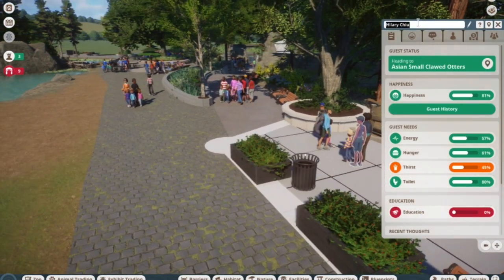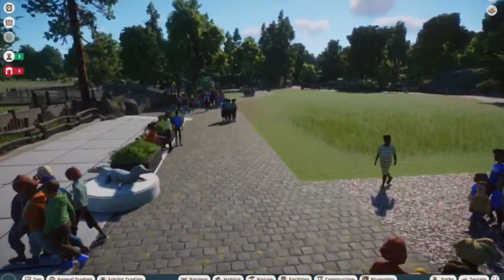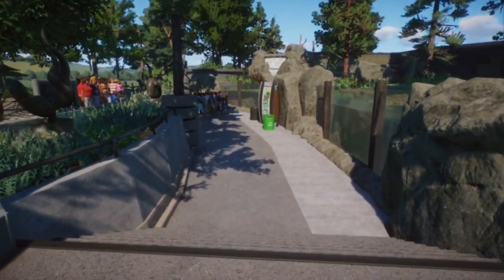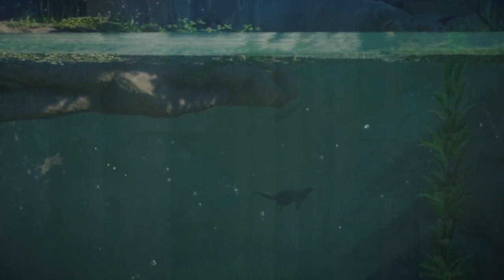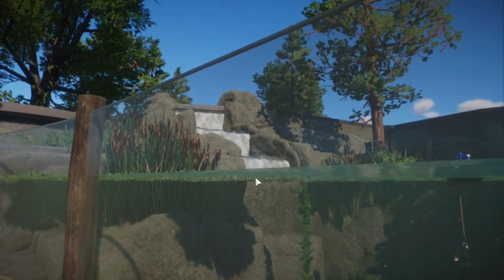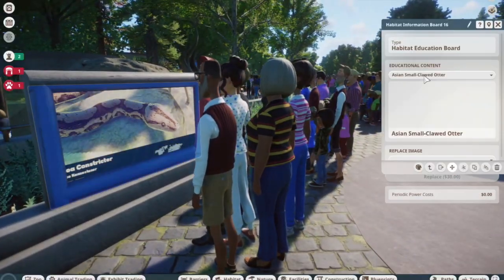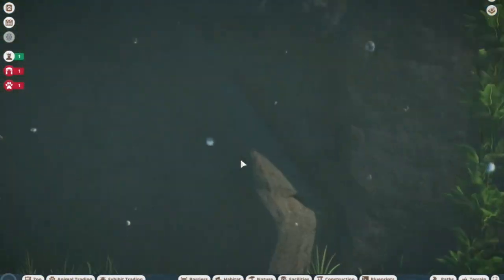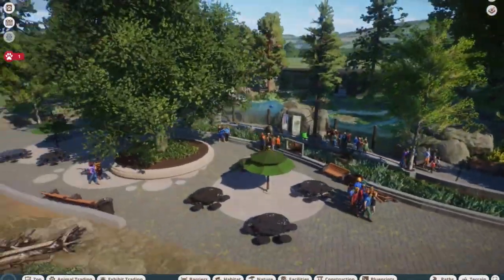TOO CUTE!!! Asian Small Clawed Otter Habitat | Brixton Zoo | Ep. 4 | New DLC & Update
Adorable Otters & NEW DLC!!

Today we are back in Brixton Zoo for Ep. 4 to add the brand new Asian Small Clawed Otter along with checking out the new Update 1.9 and everything that comes with it! On Friday we are back here in Brixton again to add the Platypus in our Wetlands area! I hope you all enjoy and I will see you all on Friday, Bye guys!

Timestamps:
0:00 Speed build
29:46 Realtime Tour
43:03 Cinematic Shots
43:52 Outro